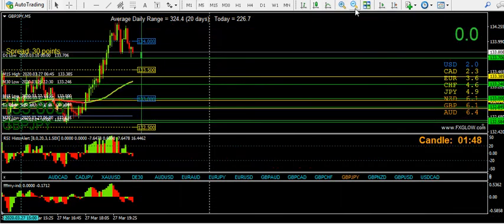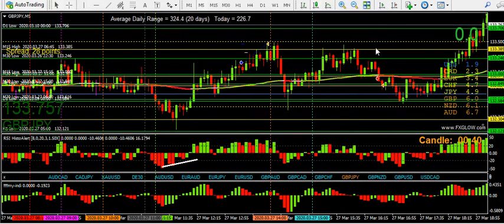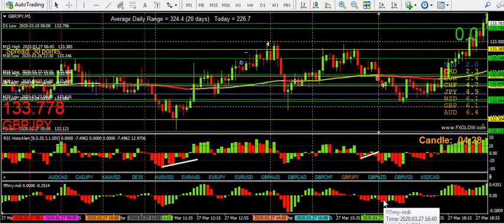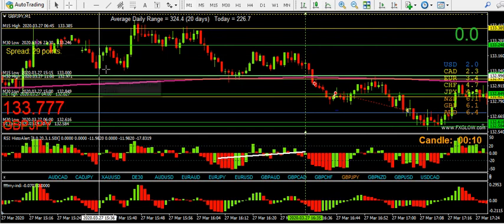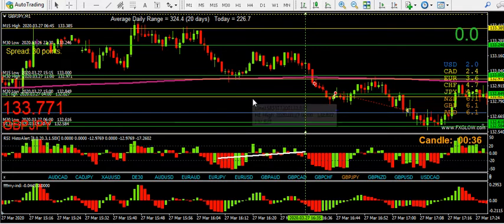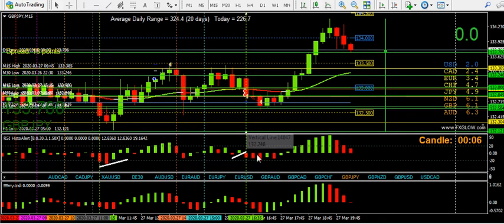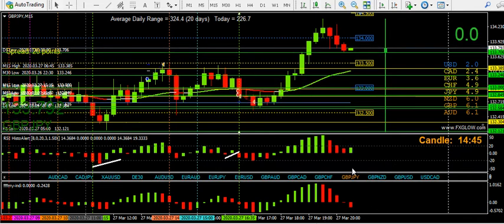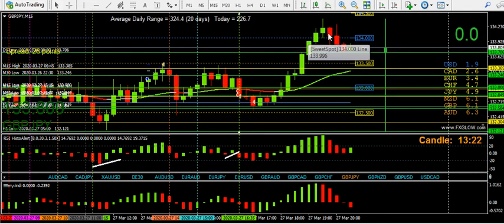Two more scalping trades two more winners